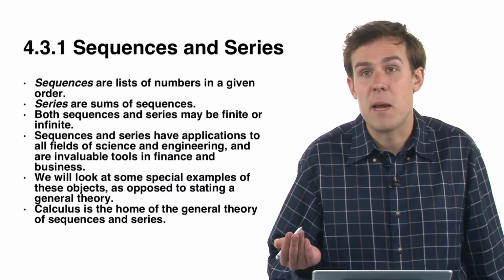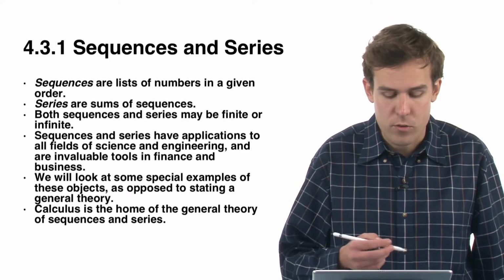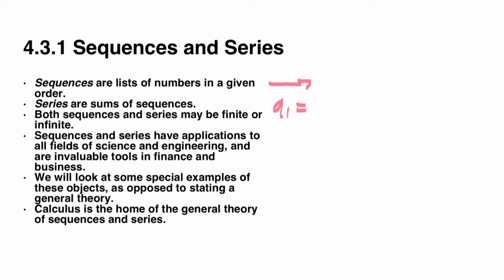algebra 4 3 1